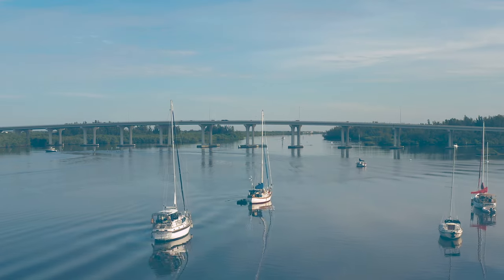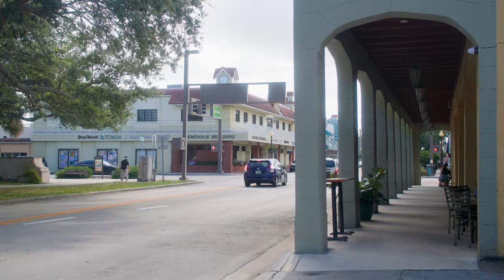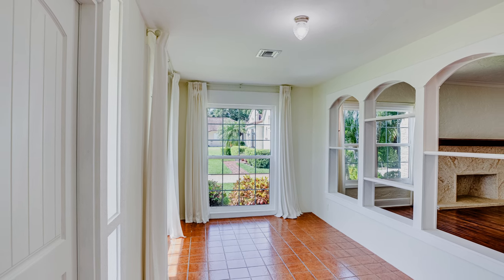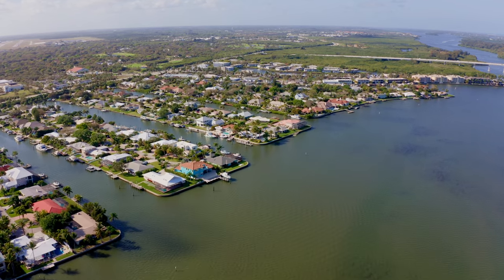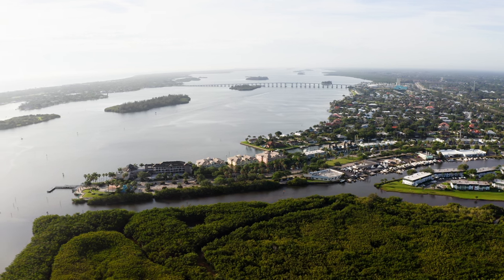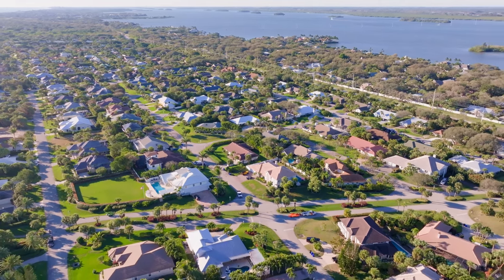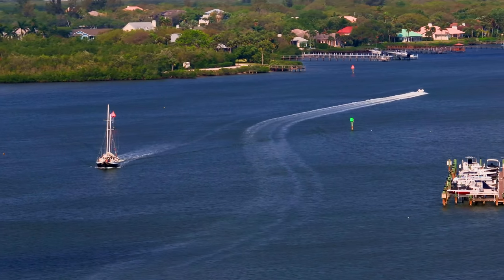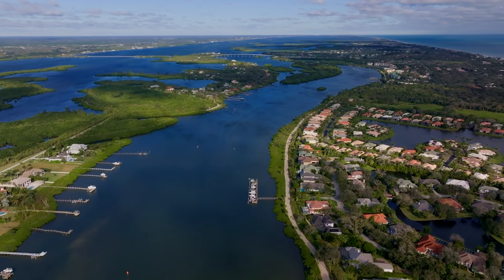5 Best Places to Live in Vero Beach, FL Based on Your Personality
A fun video for you all this week!! Ever wondered what the different areas in Vero Beach are like? And if you are a certain type of person, with particular interests... does one area suit you better than the next?

So... here are the 5 'personalities' that we are going to chat about in this week's video ;)

Social Butterfly
Nature Lovers
Keeping up with the Jones’
Quiet Retiree
Traveling Snowbird

If you are looking for a real estate agent to help you sell your current home or search for your next home in the space and treasure coast of Florida, 👋 let's connect!

-- whatever works best for YOU!

Not ready to connect just yet? No prob! If you are still in the browsing phase, you can see the homes that are available in our area by visiting our - updated by the minute with new listings hitting the market!
**I promise we will not spam you :) **